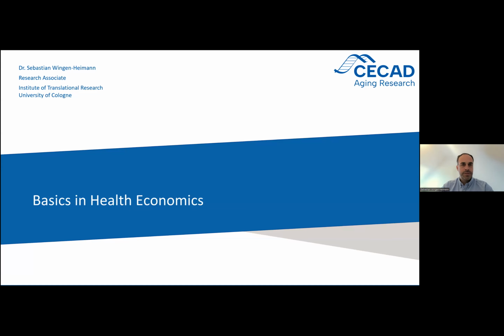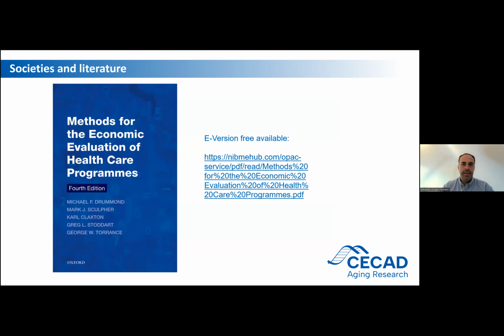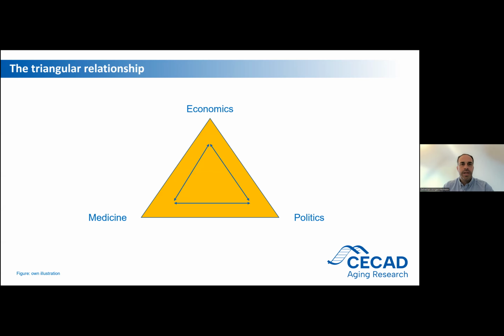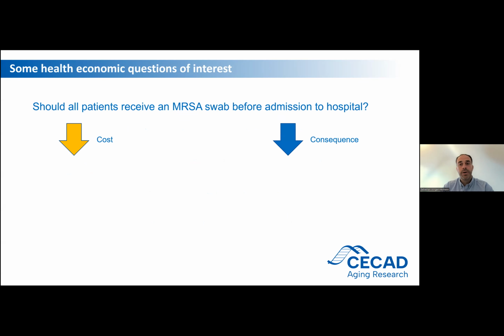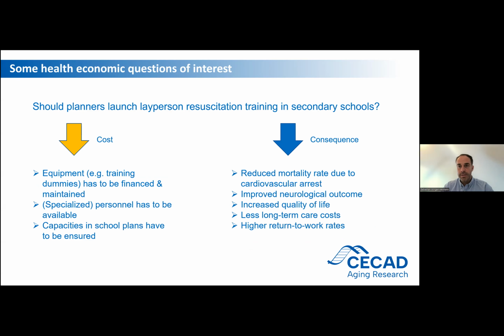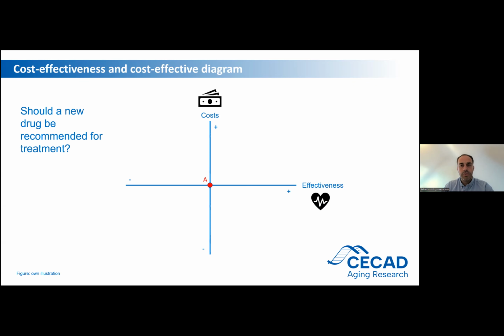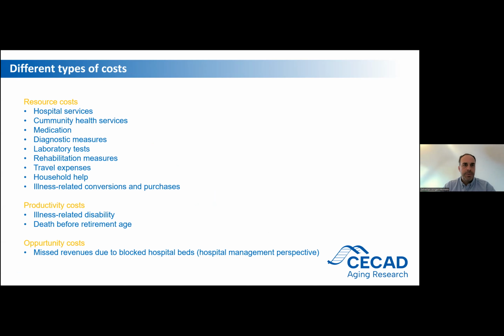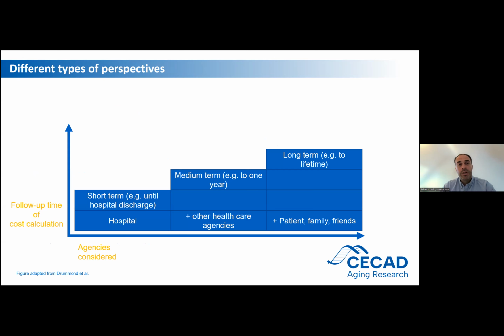TSAR Online Course: Module 13 Health Economics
The TSAR (Translational Scientist Aging Research) Course is aimed at all professionals working in the field of clinical trials. In 13 online modules, it explains the most important points to consider when conducting clinical trials, from phrasing research questions, to funding opportunities to the practical implementation and finally publication of results. This work is based on ICH-GCP E6 (R2). The current legal situation may slightly vary from state to state and is subject to further legal development.

Course Leader: Prof. Dr. Oliver A. Cornely
Speaker: Dr. Sebastian Wingen-Heimann
Linked publication "Methods for the Economic Evaluation of Health Care Programmes" (free pdf)

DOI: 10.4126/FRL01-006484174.